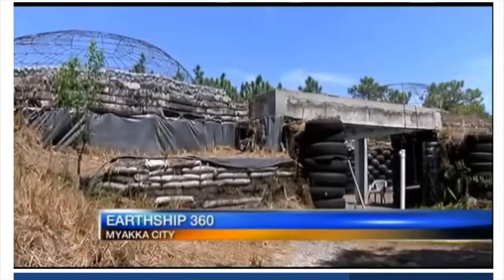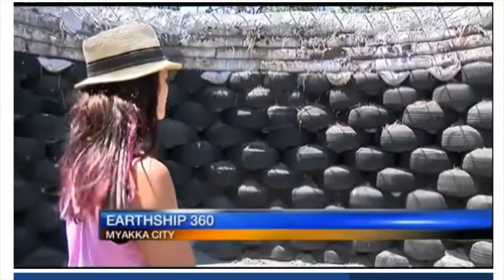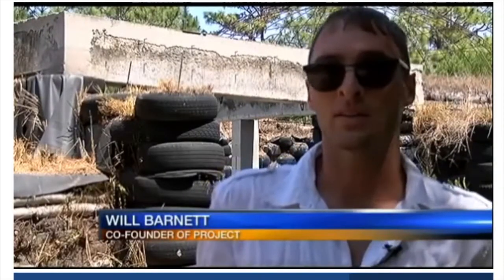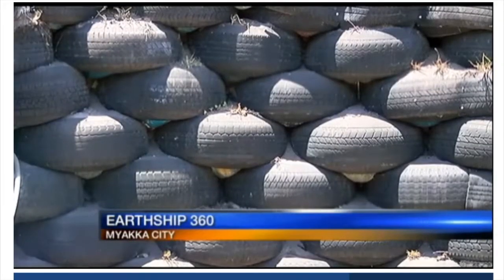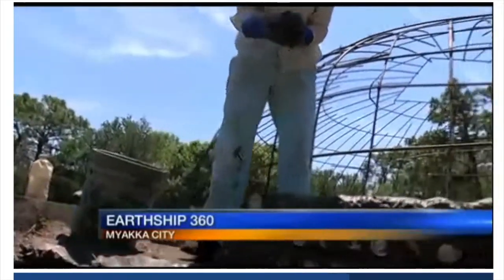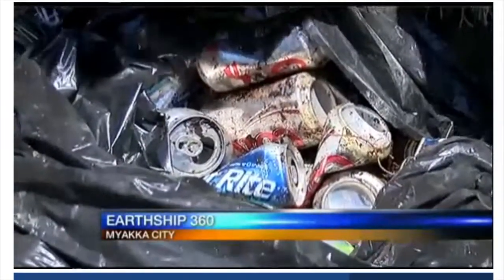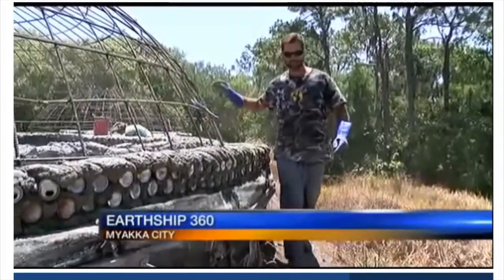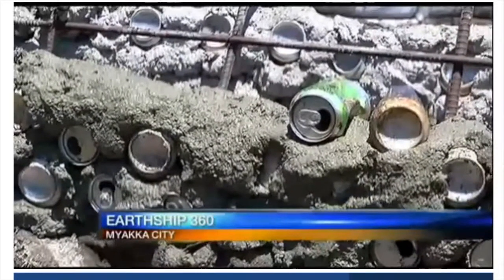Earthship Myakka Florida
Myakka, Florida Hurricane Resistant Earthship

Totally off-grid Earthship residence able to withstand hurricanes. Two bedrooms, two bathrooms, 3,368 square feet with a central solarium. 2.5kw solar power system with grid-intertie. Catchwater with water organizing module for potable water, self-contained well as backup. Waste water treatment on-site with leach field as backup. Keeps cool with thermal and solar dynamics without fossil fuels. Can grow a huge amount of food and flowers. Built with recycled materials and has little to no fossil fuels or utility bills to operate and maintain.